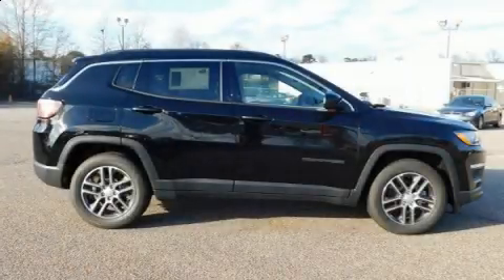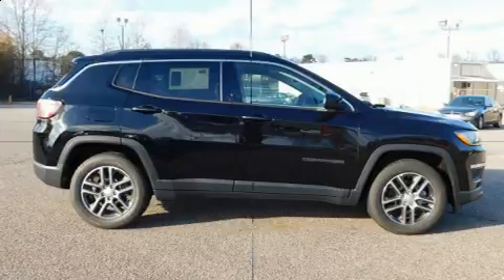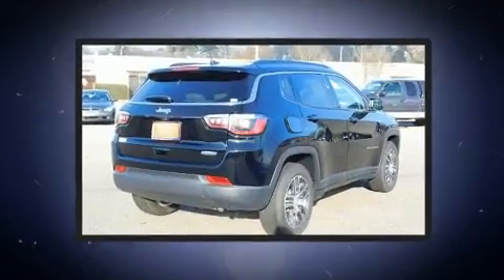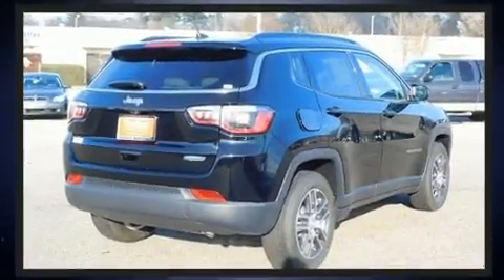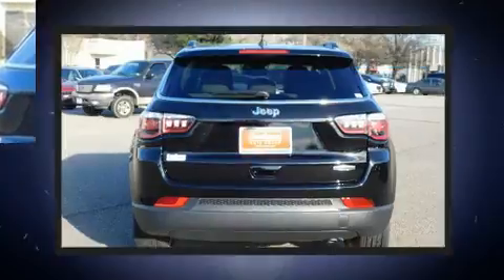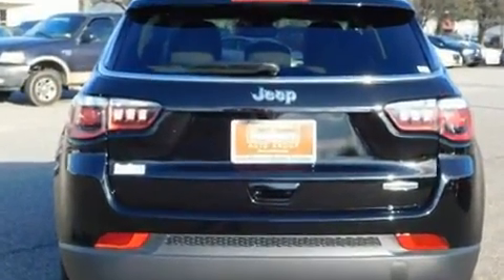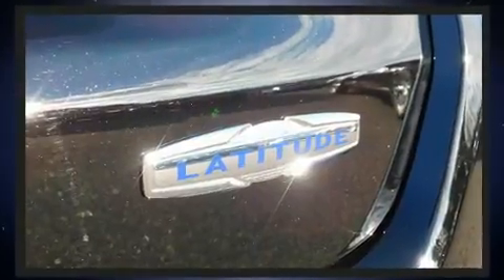2019 Jeep Compass SUN & WHEEL FWD in Chesapeake, VA 23320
Load your family into the 2019 Jeep Compass. It features an automatic transmission, front-wheel drive, and a 2.4 liter 4 cylinder engine. It's equipped with tons of terrific amenities, but it won't break your budget. Such as remote keyless entry, 1-touch window functionality, variably intermittent wipers, a trip computer, an automatic dimming rear-view mirror, front bucket seats, tilt steering wheel, and cruise control. Take assurance in side curtain airbags, providing head protection in the event of a severe collision. We pride ourselves in consistently exceeding our customer's expectations. Please don't hesitate to give us a call.